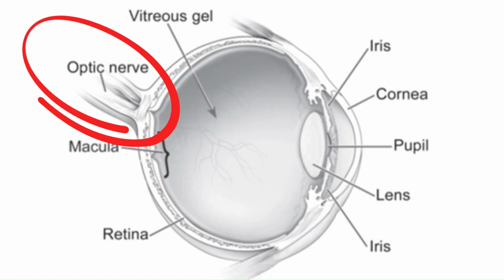What You NEED to Know About 8 Adult Eye Conditions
Chapters
00:00 Intro
00:41 List of 8 Adult Eye Conditions
02:07 Cataracts
02:49 Age-related Macular Degeneration
04:04 Diabetic Retinopathy
05:08 Hemianopsia
06:22 Glaucoma
07:46 Retinitis Pigmentosa
09:23 Stargardt’s Syndrome
11:01 Leber’s Hereditary Optic Neuropathy
12:50 Resources

LIKE 👍 and COMMENT because I’d love to know your thoughts and ideas!
WATCH videos to the end 👀
SHARE with others who need the information 🎁

Credits:
National Eye Institute